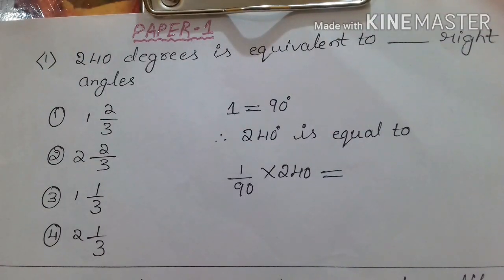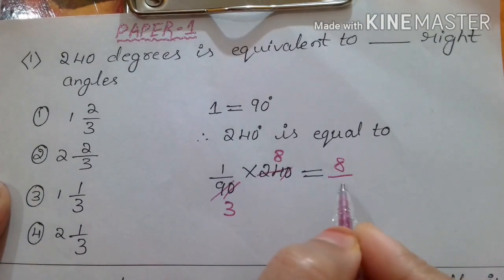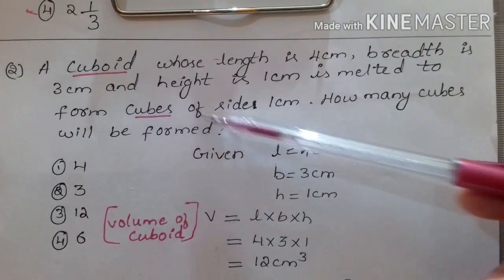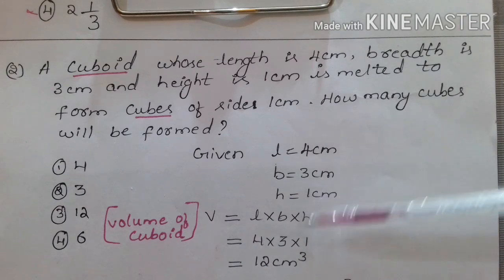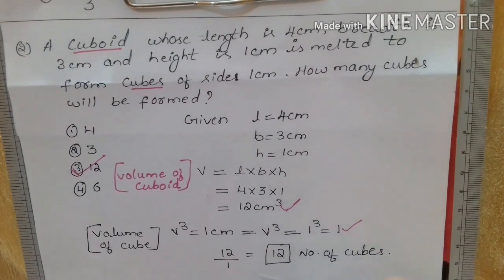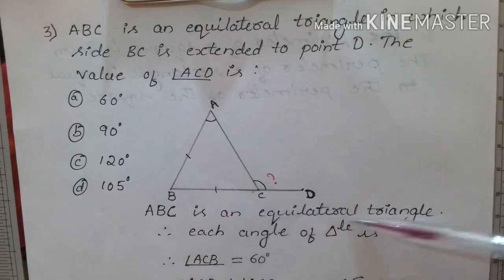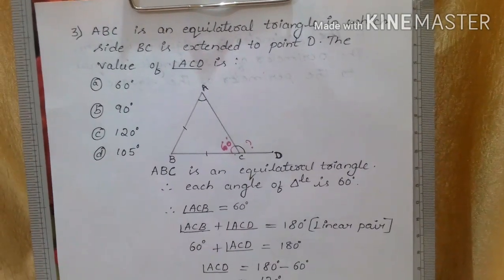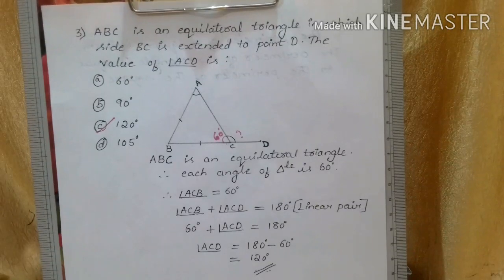KAR TET 2020 PAPER-1 MATHS| CTET|previous years questions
TetMathsPaper-1
MathsPaper -1

The above video I have  uploaded is according to the  syllabus of  KAR TET/CTET  PAPER-1 MATHS.